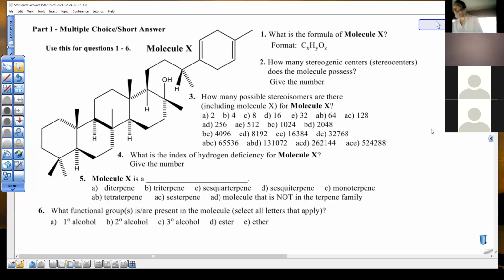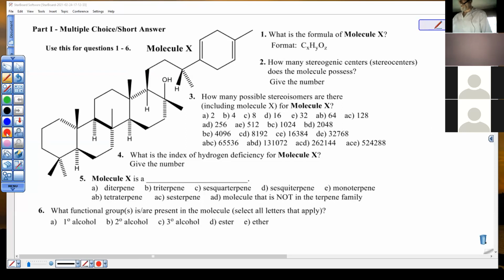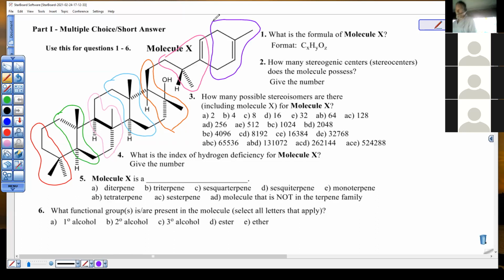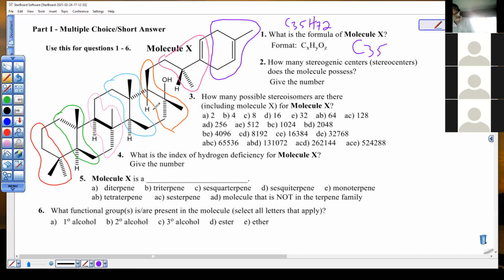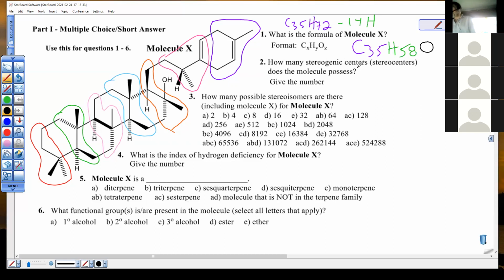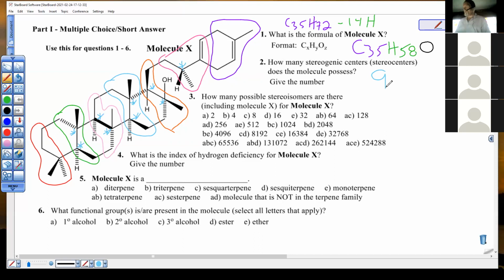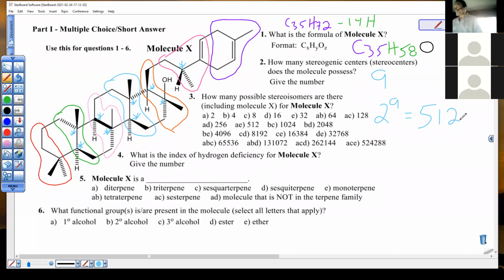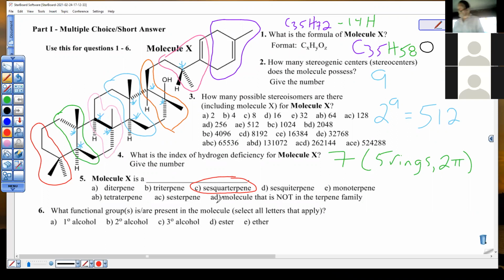F20 T2 – Part I